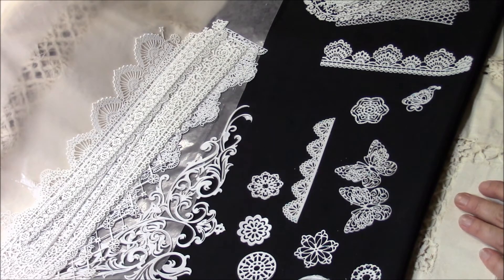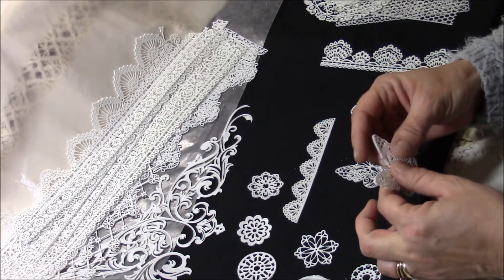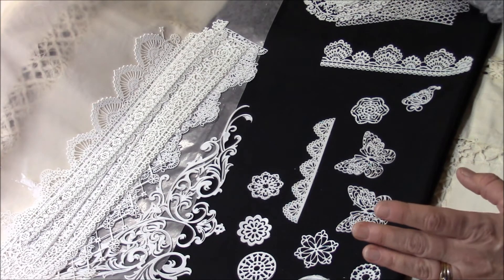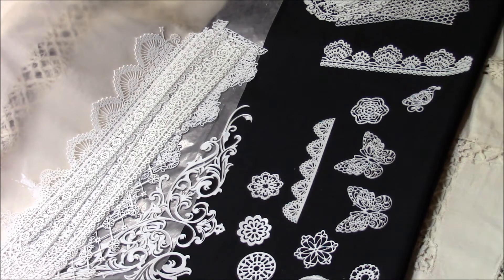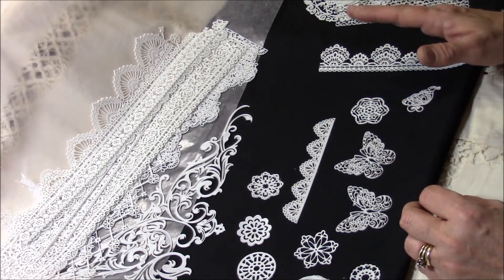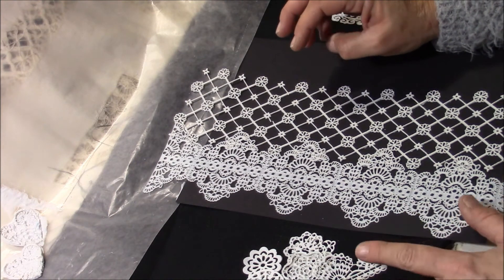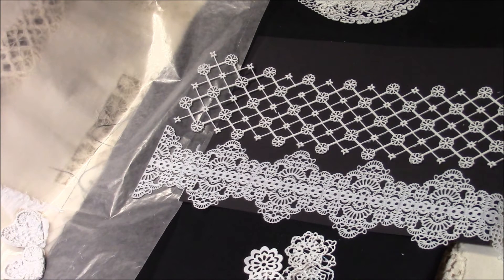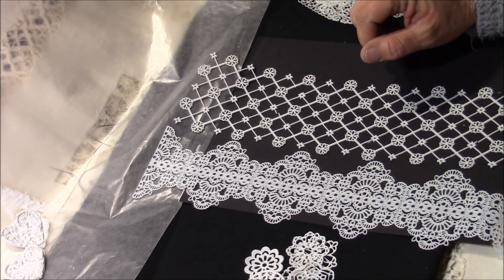Molding Paste Embellishments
Love these! Worth the effort and will definitely be doing more of them! Links below to Erla & 47CMC channels. TFW :)